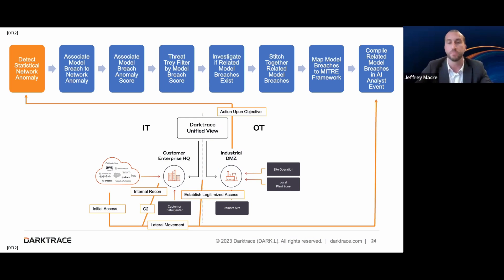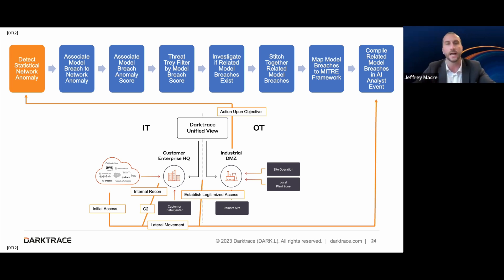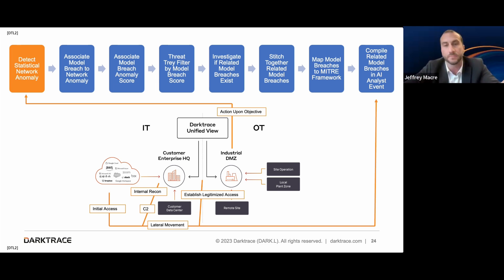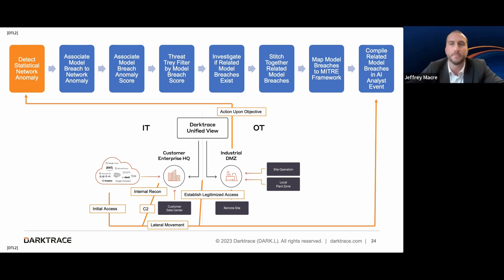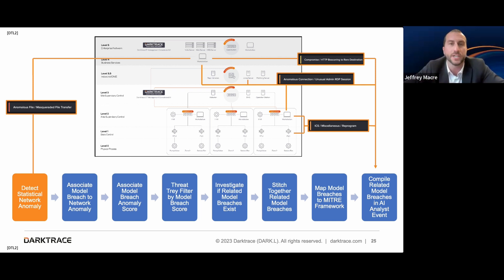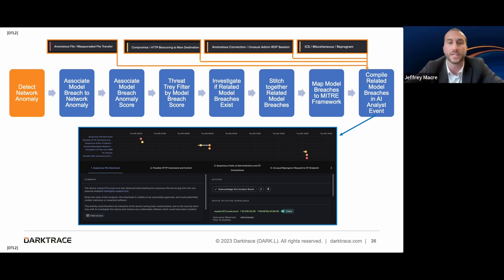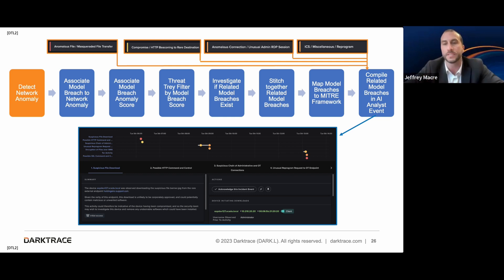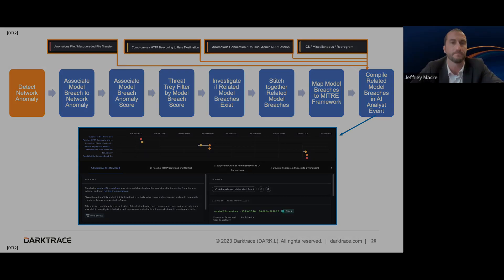How Darktrace Looks in an OT IT Environment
For CPS security (Cyber-Physical Systems security), teams need visibility across industrial control systems (ICS), which often include mixed and/or diverse assets. Additionally, that visibility must integrate with the wider digital estate to protect where IT and operational technology (OT) converge.

Darktrace provides visibility that spans across all levels of the Purdue model and across IT, OT, DMZ, and cloud environments. This view gives SOC teams a practical, comprehensive view of their complete digital estates, including ICS.

Better Together: Darktrace Cyber AI can cover your entire digital estate.